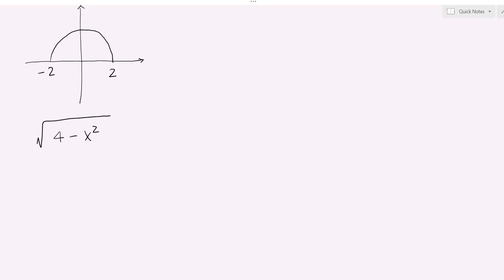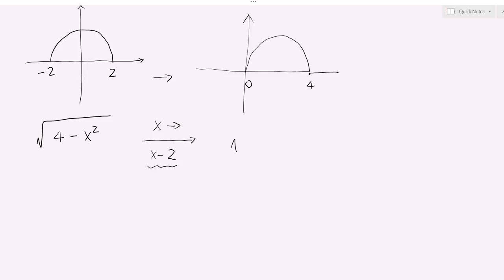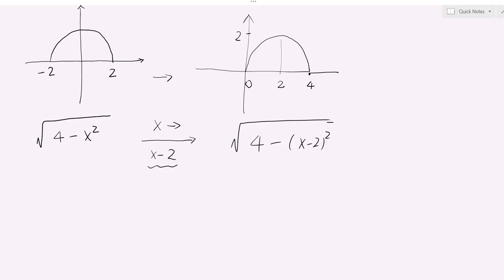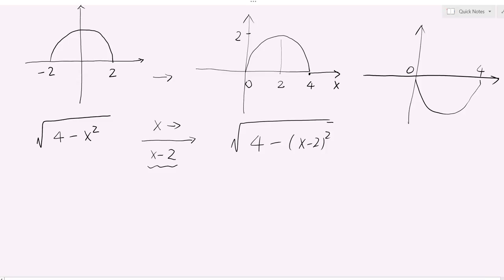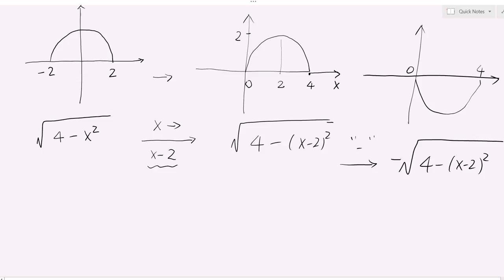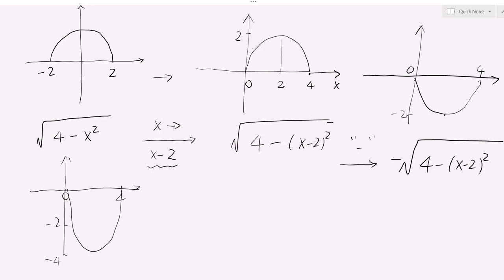Functions from shifting and stretching